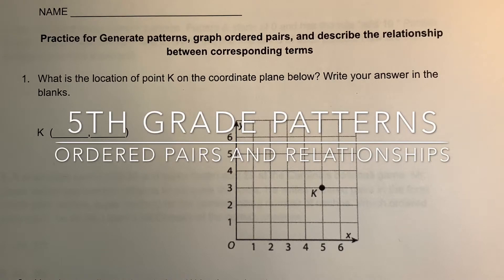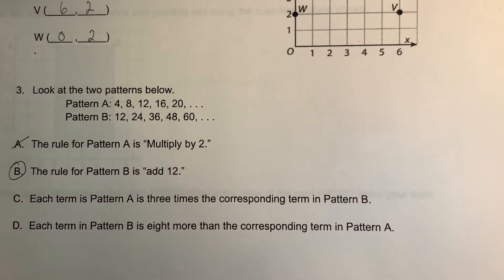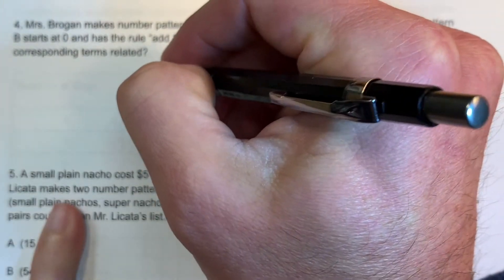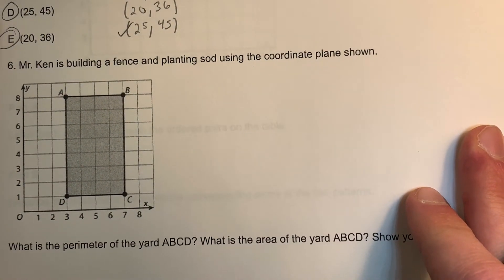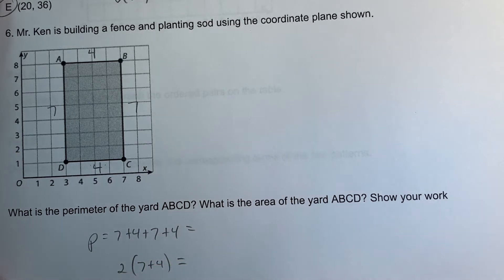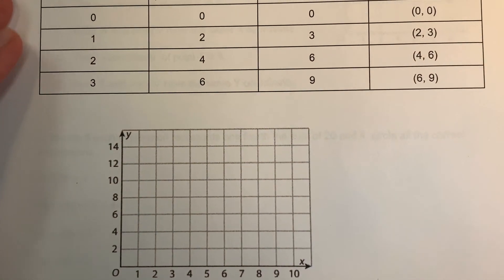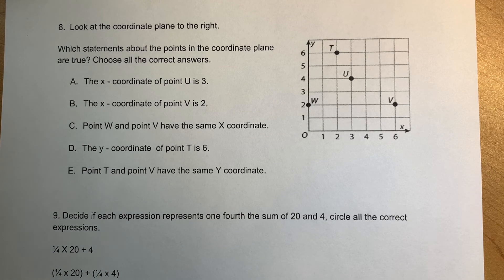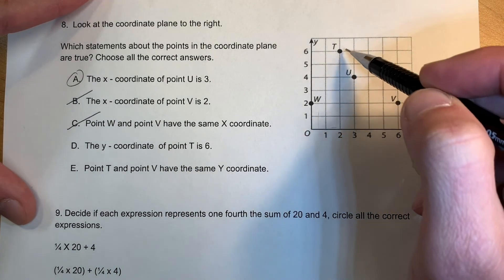5th Grade Order Pairs, Generate Patterns and relationship between corresponding terms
5th Grade Order Pairs, Generate Patterns and relationship between corresponding terms